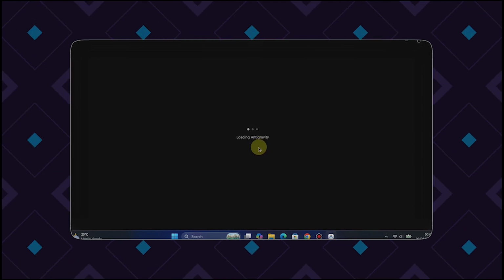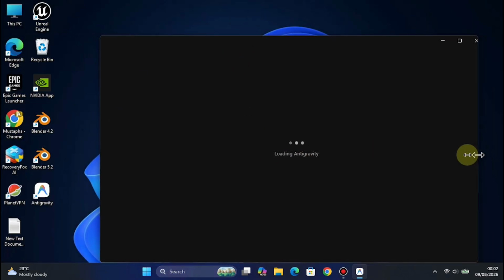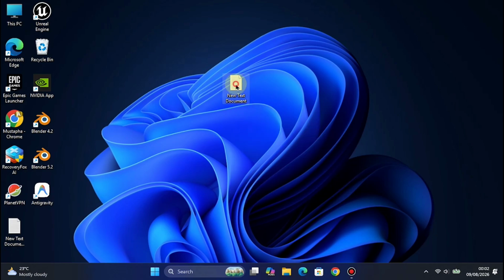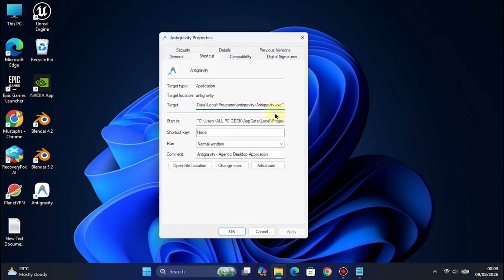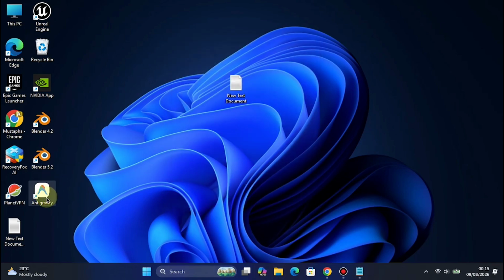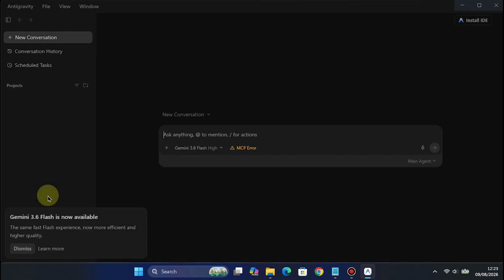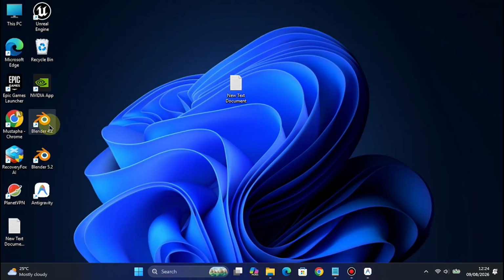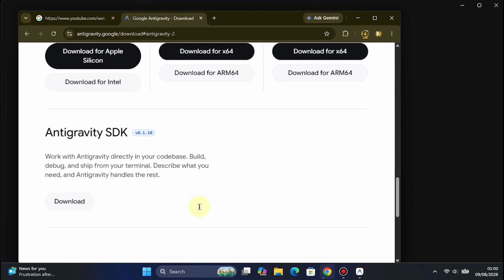Antigravity Black Screen Fix — How to Fix Antigravity Not Loading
Is Google Antigravity opening to a completely black or blank screen on Windows 11?

In this video, I'll show you how to fix the Google Antigravity black screen problem step by step.

If Antigravity starts loading but never displays the interface, the problem can be related to a local SSL certificate error, Electron/Chromium rendering, graphics compatibility, or a problematic app version.

I'll first show you the certificate-error workaround using:

--ignore-certificate-errors

Then, if that doesn't work, I'll show you another method using an earlier version of Google Antigravity.

In this tutorial, you'll learn:

✅ Fix Google Antigravity black screen
✅ Fix Antigravity blank screen on Windows
✅ Fix Antigravity not loading
✅ Use --ignore-certificate-errors
✅ Add the command to the Antigravity shortcut
✅ Try an earlier Antigravity version
✅ Troubleshoot Antigravity on Windows 11

⚠️ IMPORTANT:
The certificate-error workaround is a troubleshooting step and can reduce certificate validation security for connections made by the application. Use it only when necessary and remove the flag once the underlying issue is resolved or an official update fixes the problem.

If this video helped you, don't forget to Like 👍, Subscribe to ALL PC GEEK 🔔, and turn on notifications for more AI tools, Windows tutorials, PC troubleshooting, Android development, and technology guides.